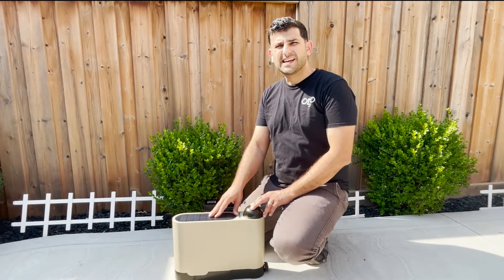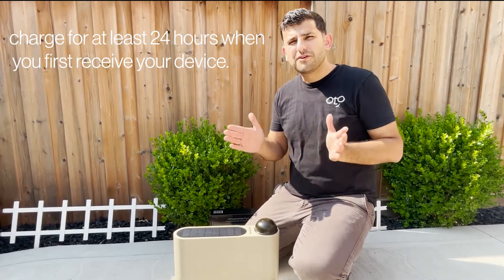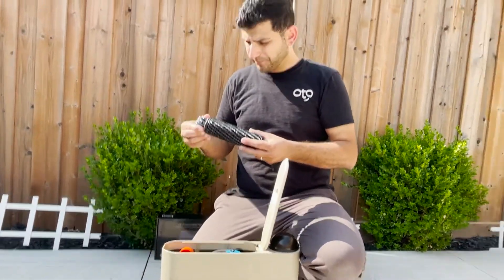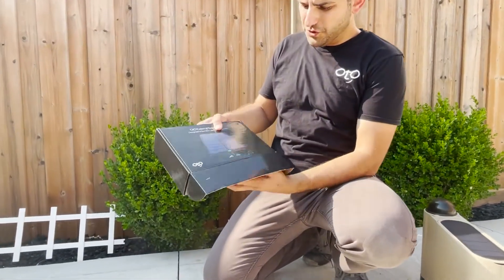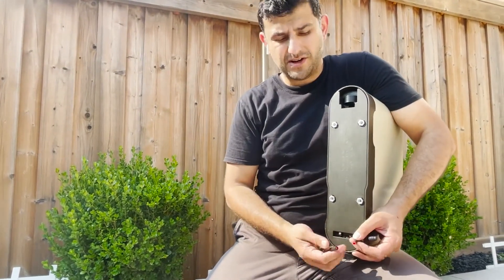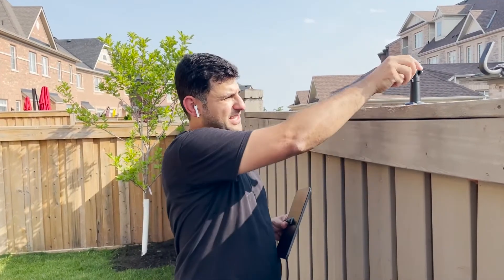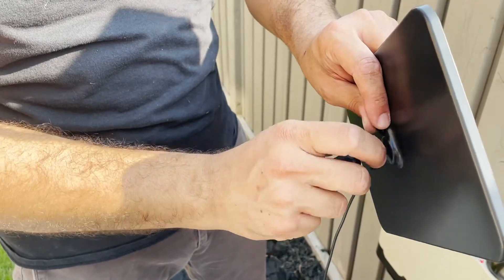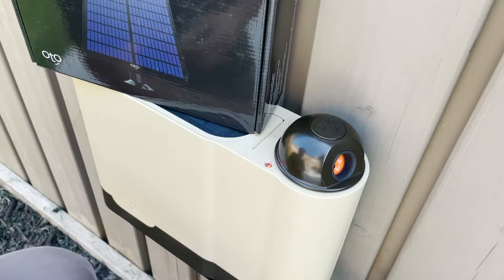How to Power the OtO Lawn smart device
The OtO Lawn smart device is a smart sprinkler that can be charged wirelessly using the on-board solar panel, via the provided wall plug with 50 ft. cable, or with the external solar panel.

Here’s a breakdown:
-The on-board solar panel requires a minimum of 3 hours per day of direct, unobstructed sunlight
-The charging cable can be used when your device’s location doesn’t receive enough sunlight
-The External Solar Panel Accessory (sold separately) connects to the OtO Lawn device to provide solar power if your device doesn’t receive enough sunlight

Learn how to set up the OtO Lawn device from start to finish at How to set up the OtO smart device | The world's most advanced smart sprinkler

Find out more the OtO Lawn smart device, solutions and accessories at Automatic Lawn Treatment & Smart Sprinkler System | OtO Lawn